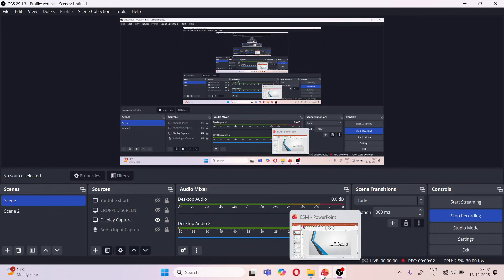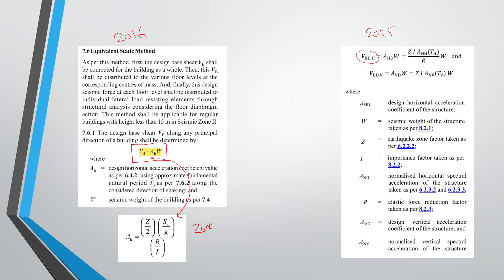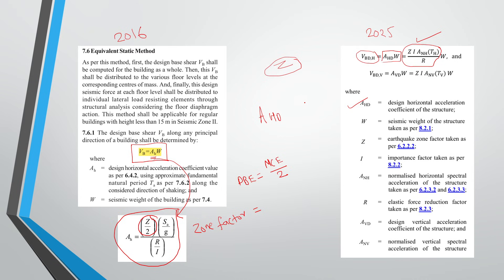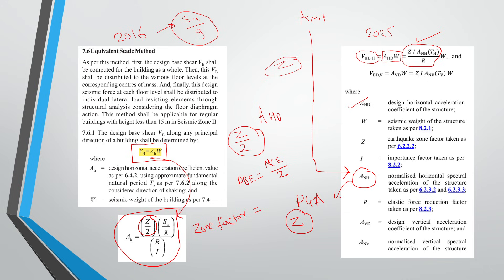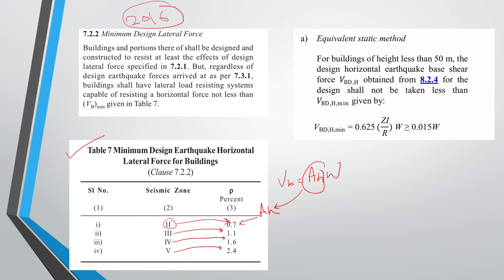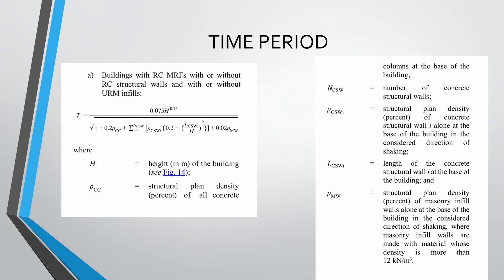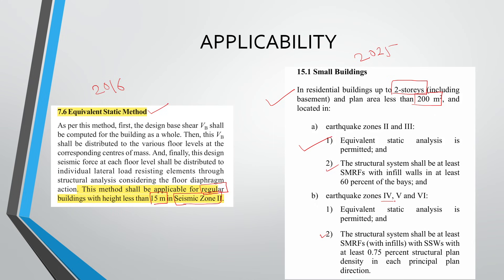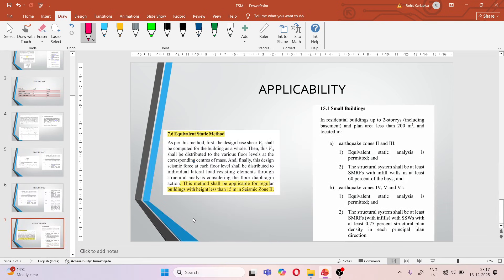IS 1893:2016 vs IS 1893:2025 | Equivalent Static Method Comparison | Seismic Analysis Explained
In this video, we present a detailed comparison of the Equivalent Static Method (ESM) as per IS 1893:2016 and the latest IS 1893:2025 seismic code.
This lecture explains the major changes in seismic force calculation, including:

✔ Difference between Sa/g (2016) and normalized spectral acceleration (2025)
✔ Change from effective PGA (Z/2) to full hazard-based PGA (Z)
✔ Concept of uniform hazard response spectrum
✔ Impact of code changes on base shear calculation
✔ Applicability and limitations of the Equivalent Static Method
✔ Why IS 1893:2025 is more performance- and hazard-based

This video is extremely useful for:

B.Tech & M.Tech Civil Engineering students

GATE & ESE aspirants

Structural design engineers

Faculty teaching Earthquake Engineering

Professionals using ETABS / STAAD / SAFE

📘 Based on Indian Standard IS 1893 (Part 1): 2016 & 2025
📐 Covers concepts required for seismic analysis of buildings

👉 Watch till the end to clearly understand why the seismic demand in IS 1893:2025 is more realistic than 2016.